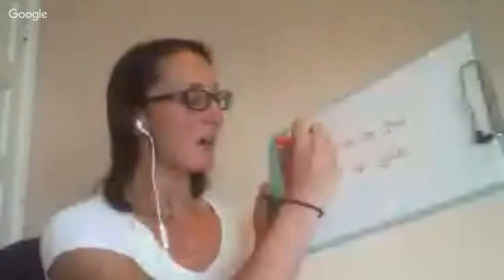Anatomical Planes of Movement Mock Questions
Planes of movement are undoubtedly a tricky topic to get your head around. So, let's make it really easy!

There are two Anatomical Planes of Movement Mock Questions in this video, we discuss the answers and how to remember ready for exam day.

I love alliteration so this quick method will help you work out the answers to your exam questions faster and with less guesswork.
Sagittal = Side
Frontal = Front
Transverse = Top

in the video i discuss a freebie that i wanted to give you... follow this link to watch a 53 minute explaining everything you need to know about the heart and circulatory system to pass your exam first time.

Let me know if this is useful

See you on the next YouTube live

Hayley